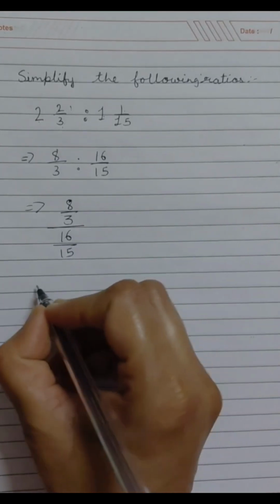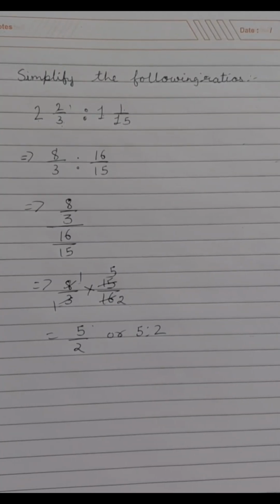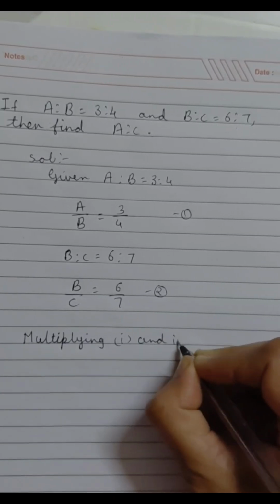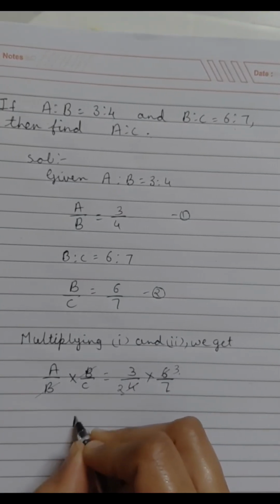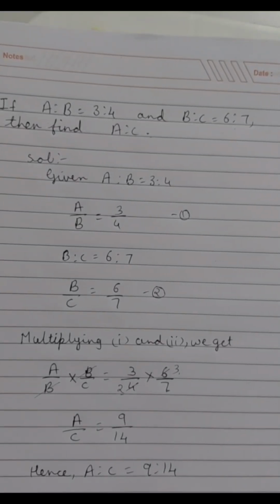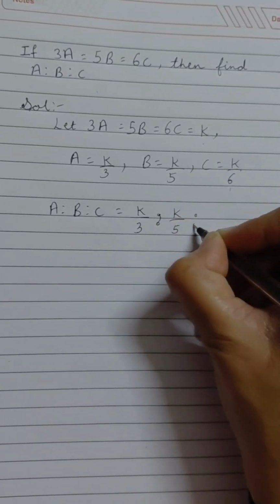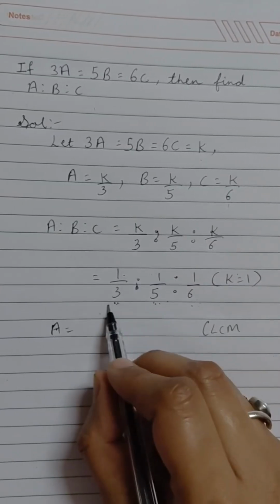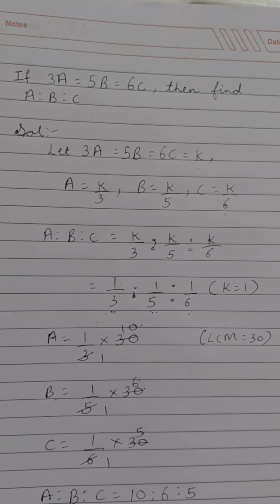Ratio & Proportion Made Easy ✅ Class 7 Chapter 6 | Step-by-Step Solutions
Class 7 Maths Chapter 6 – Ratio & Proportion in the easiest way. This lesson includes the introduction, concepts, examples, and step-by-step solutions to help students build a strong foundation.

📖 In This Video:
✅ Difference between Ratio & Proportion
✅ Solved Examples
✅ Step-by-Step NCERT/ICSE Solutions
✅ Easy Explanation for Better Understanding
✅ Exam-Oriented Tips

ICSE Board Students

Homework Help